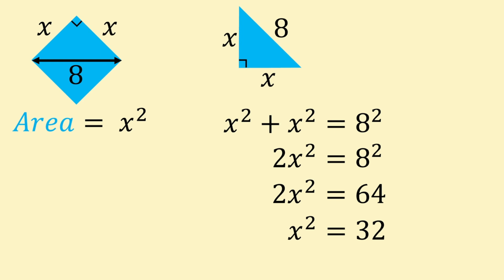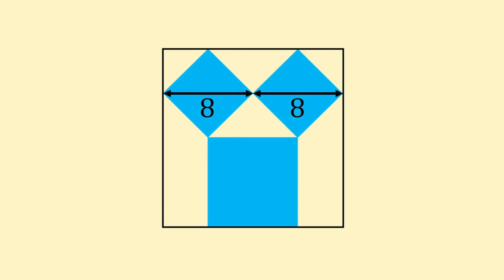Find the Area Challenge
I found this gem of a puzzle that made me smile when I found out it has two different ways we can solve it - a "normal" way and then a beautiful visual shortcut hiding in plain sight, using almost no calculations - or words - to get to the answer - stay tuned for the end.

When the side length of the square is 16m, what is the blue area?

I hope you enjoy solving this problem from the UKMT (United Kingdom Mathematics Trust) - ukmt.org.uk.

Timestamps: -

00:00 Problem Introduction
00:30 Solution I, The "Normal" Way
3:00 Solution II, The "Visual" Way